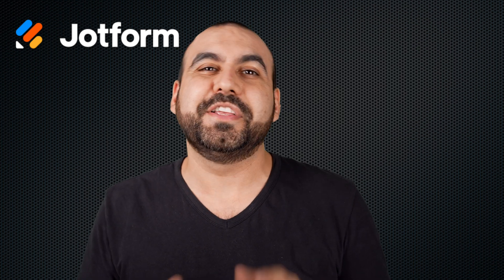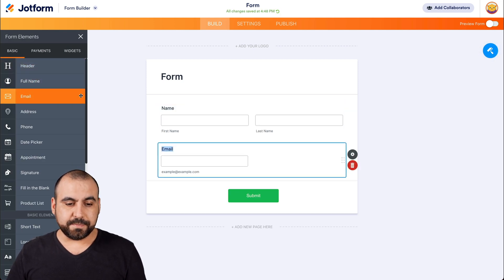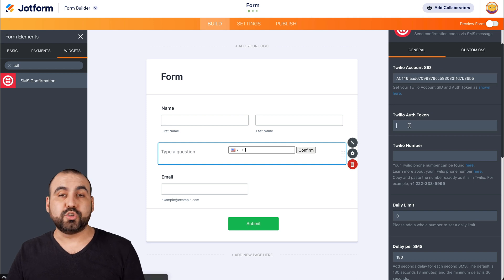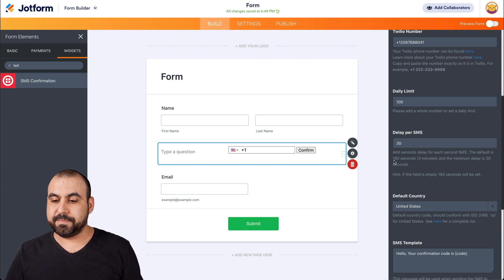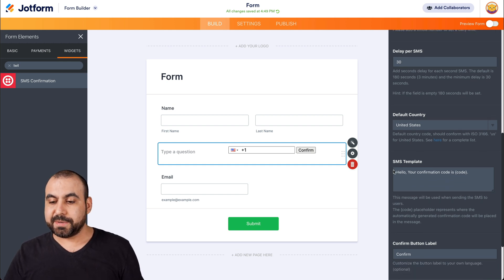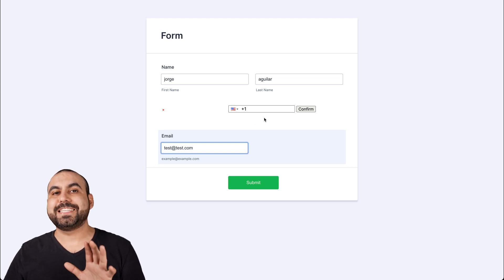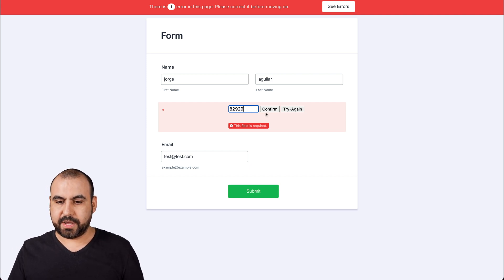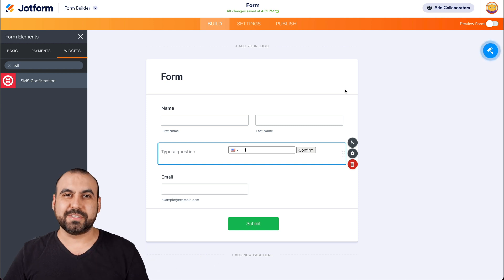How to Connect Twilio Widget to Verify Phone Numbers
Make sure the people filling out your forms are entering the right phone numbers by verifying phone numbers through your forms. Learn how you can use Jotform’s SMS confirmation widget to connect your forms to Twilio and verify numbers instantly in this brief video tutorial.
LINKS & RESOURCES
👋 ABOUT JOTFORM
Hi, we're Jotform, a full-featured online forms platform that makes it easy to create robust forms and collect important data. Check us out
00:00 Introduction
00:28 Create a New Form
00:54 Add Twilio Widget
01:03 Connect Twilio to Jotform
01:54 Customize the Field
02:49 Test the Form